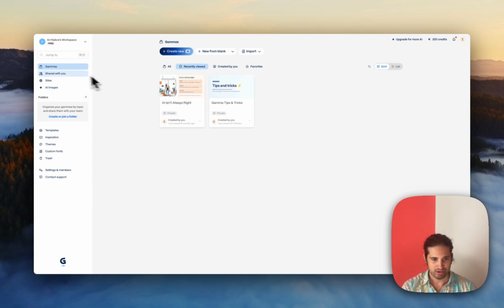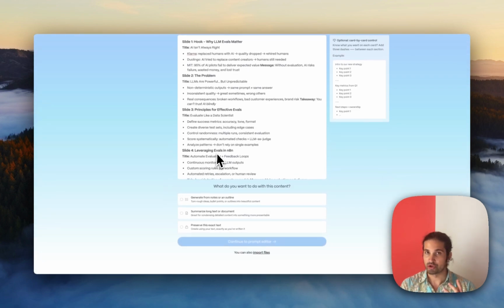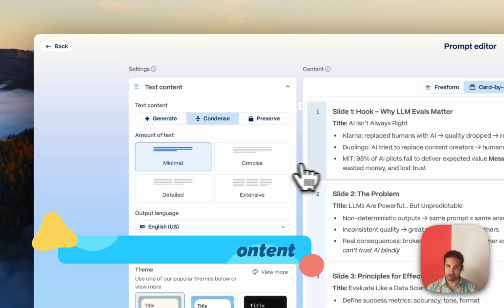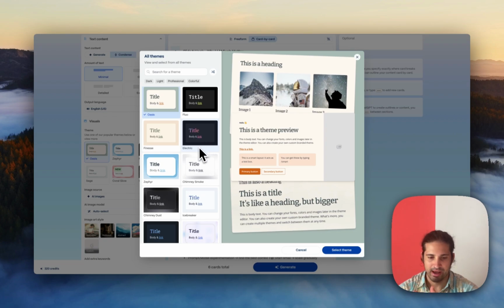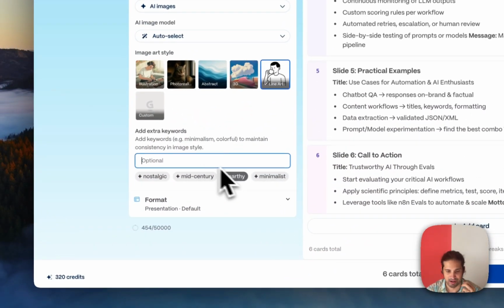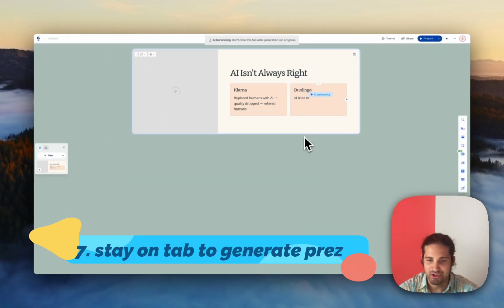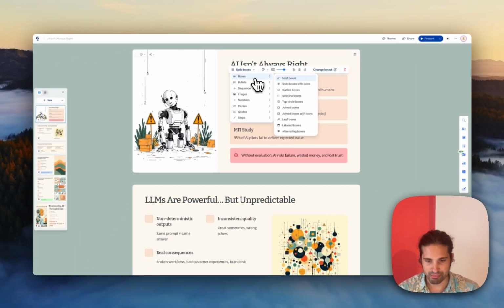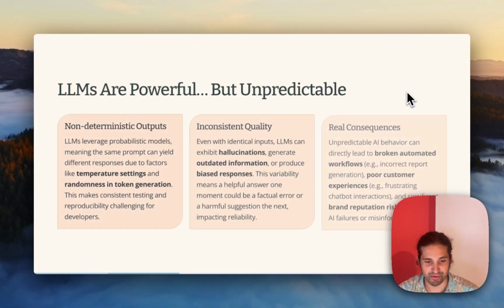Learn 80% of Gamma AI in 4 minutes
In this tutorial, I teach you how to make a presentation in minutes using Gamma.app in minutes.

WHAT I BUILD:
I help small businesses save 15+ hours/week through AI and automation.
That's roughly $12,000/year back in your pocket.

Recent work:
- Safety automation for construction teams
- AI customer service for private schools
- Language learning apps (3 products, 2 markets)
- Private dictation tool for MacOS